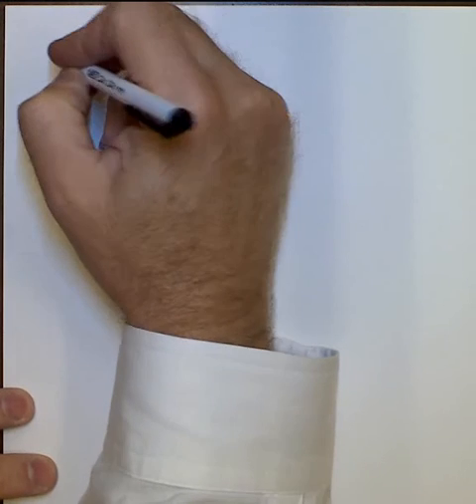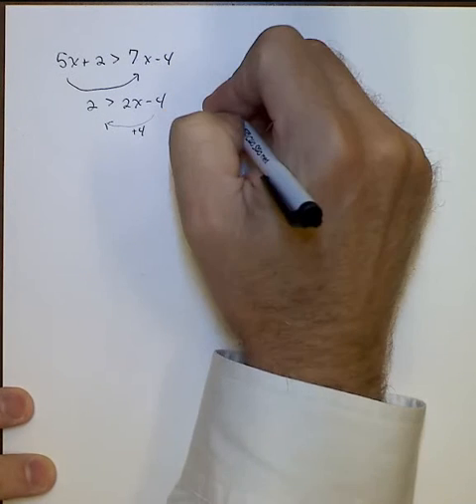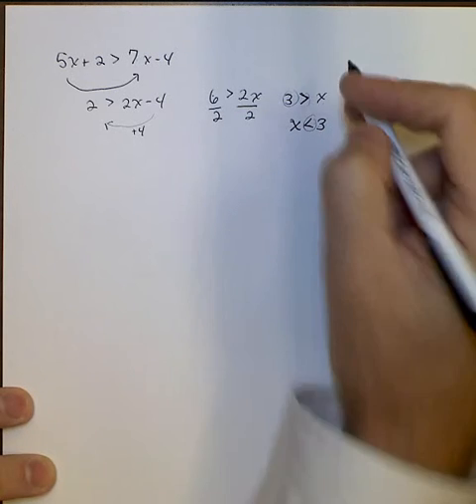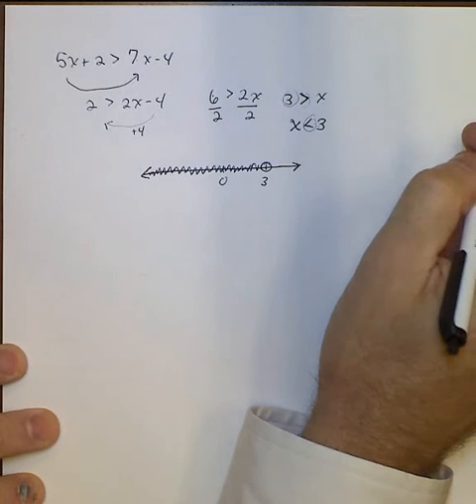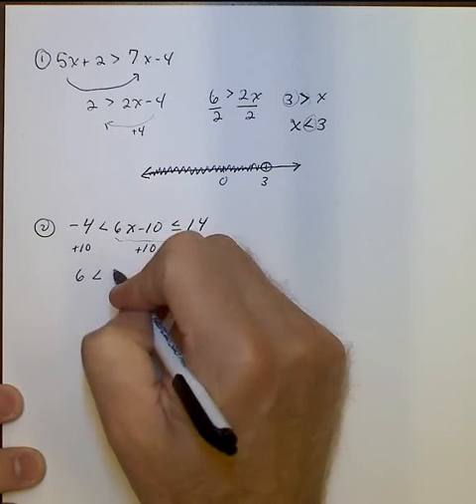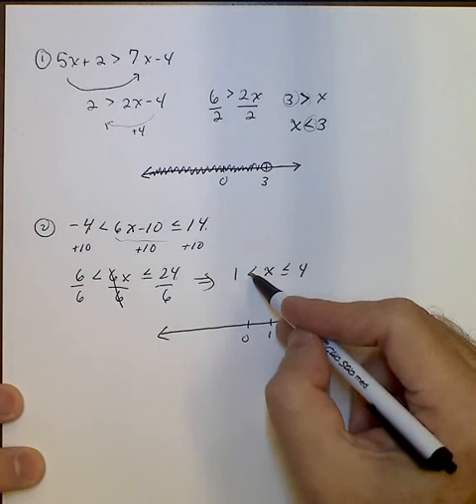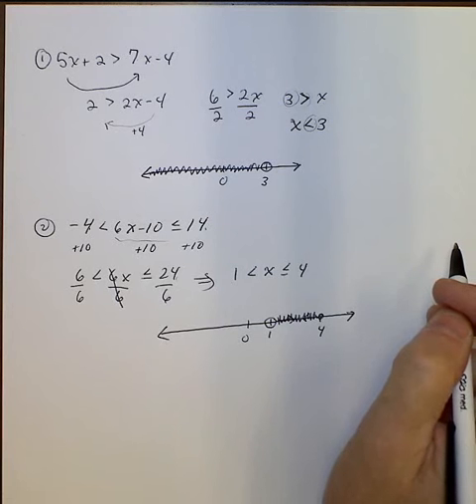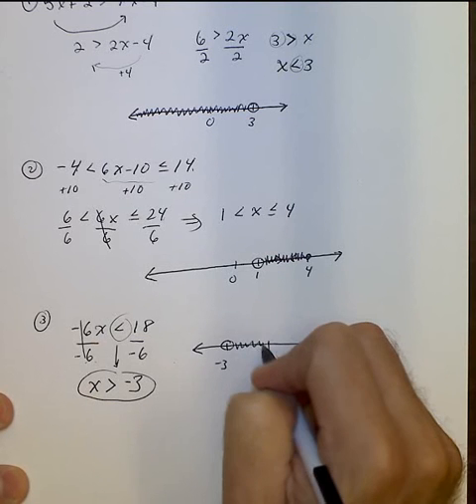SOLVING LINEAR INEQUALITIES